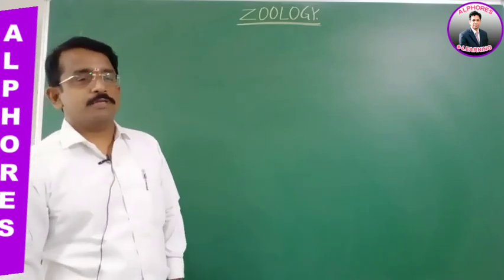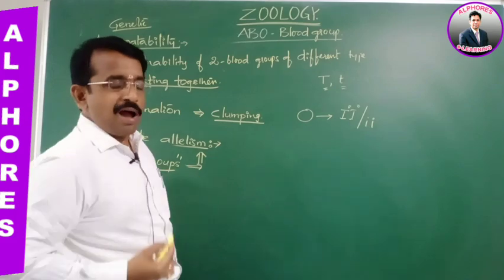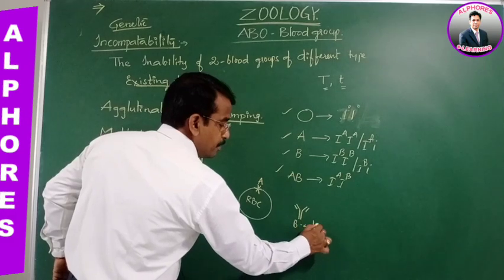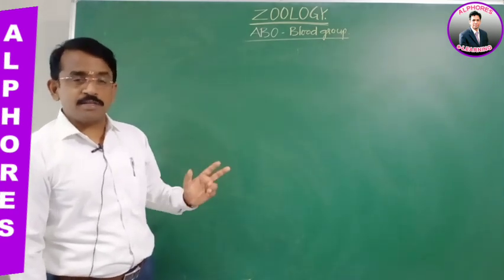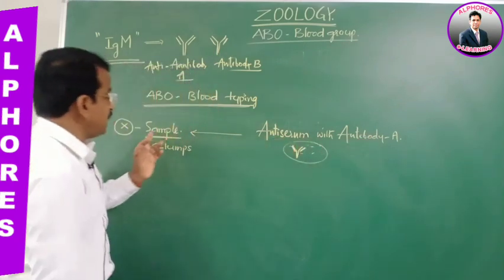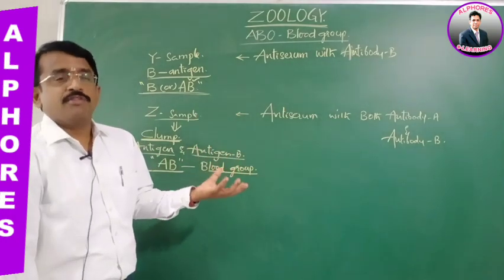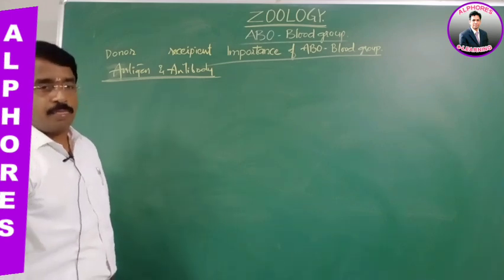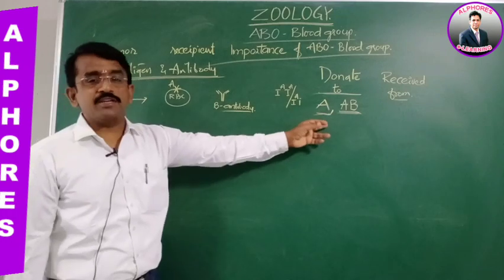NEET| ZOOLOGY | CHAPT.3 SESSION 5 | UPCOMING SENIORS | 25 .05.2020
ABO BLOOD GROUP